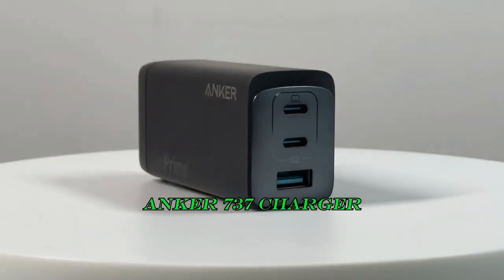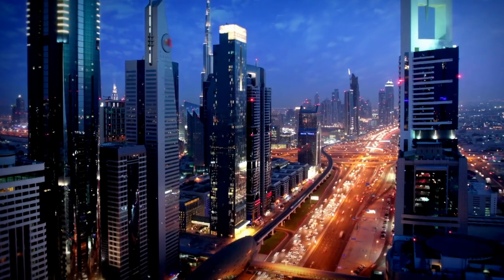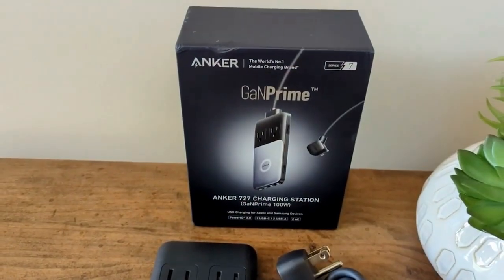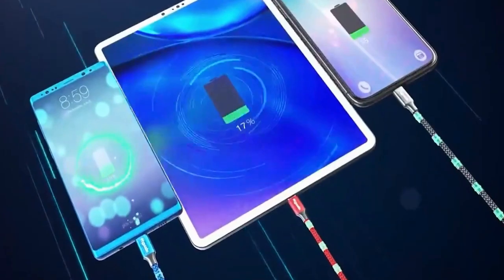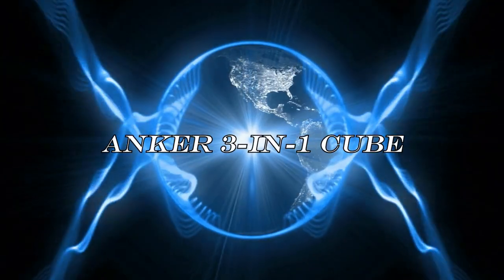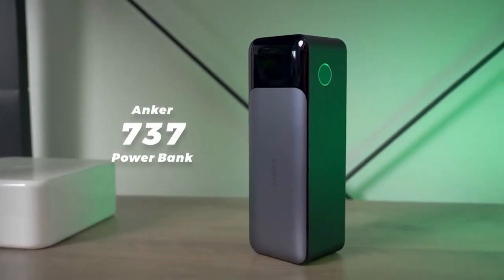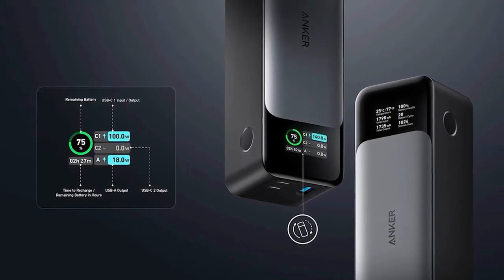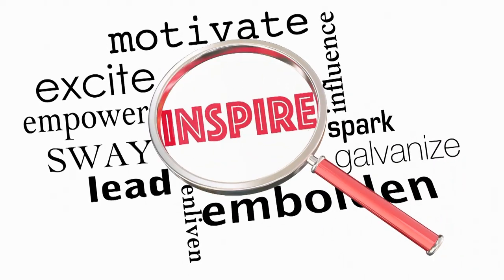Anker 3 in 1 Cube with Magsafe | Anker Innovations: Redefining Tech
Anker 3 in 1 Cube with Magsafe | Anker Innovations: Redefining Tech with Cutting-Edge Technology!
Anker 3 in 1 cube Magsafe Introducing the Anker 3 in 1 Cube with MagSafe  the perfect way to organize your workspace and keep your devices safe. This cube features a usb-C port, a 3.5mm jack and a micro sd slot for up to 256GB of storage. It's also lightweight and compact, so you can take it with you wherever you go.

With innovative technology like the MagSafe port and the 3.5mm jack, the Anker 3 in 1 Cube with MagSafe is redefining tech with cutting-edge technology.

Save Up To 40% On All Electronics

Your Question :
anker
magsafe
apple watch
anker 3 in 1 cube magsafe
Anker 3 in 1 Cube with MagSafe
anker cube
anker 3 in 1 cube with magsafe review
Anker 3 in 1 Cube with MagSafe Anker Innovations
anker 3-in-1 cube price
anker 3-in-1 cube with magsafe uk
Anker 3 in 1 cube with magsafe charger
3 in 1 Cube with MagSafe Anker
anker 3-1 cube